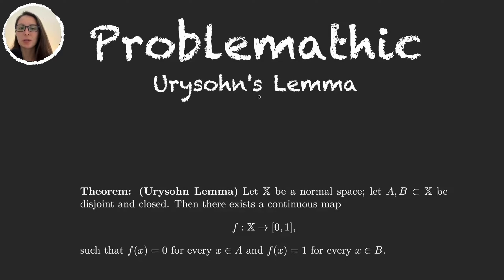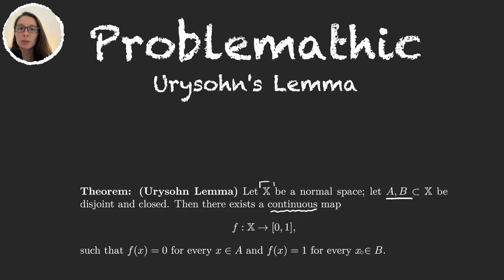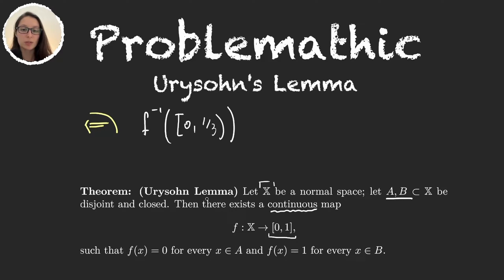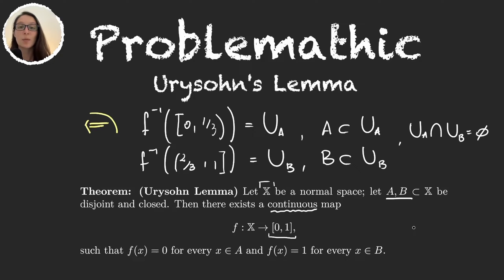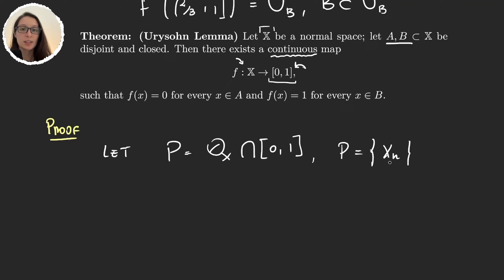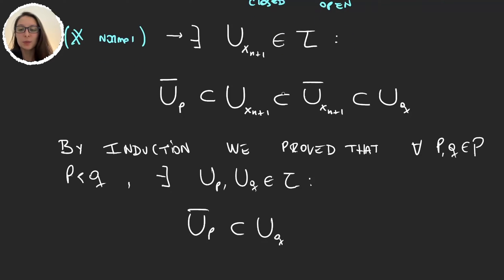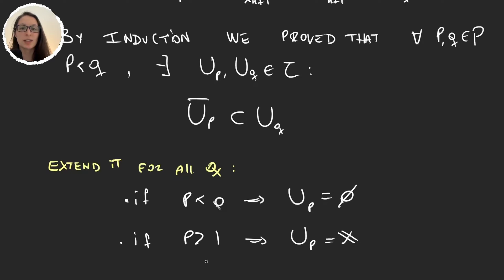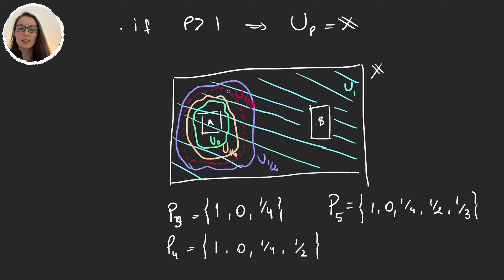The most important lemma in Topology | Urysohn Lemma | Part 1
In this video we prove Urysohn Lemma. Essential to prove Urysohn's metrisation theorem! The lemma says that if X is a normal space and A,B are two closed disjoin subsets of X, then there exists a continuous function that separates them..

Timestamps in this video:
00:00 Introduction.
01:25 The Lemma.
02:40 The converse is trivial.
04:45 Idea for proof.
05:16 First part of the proof.
13:52 Summary of what we did.